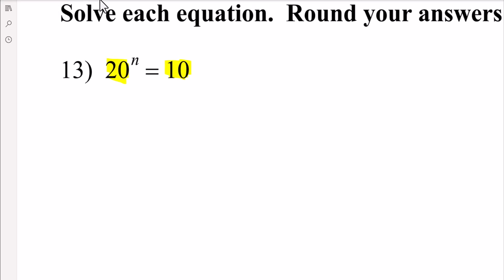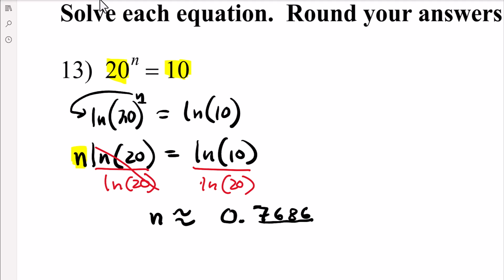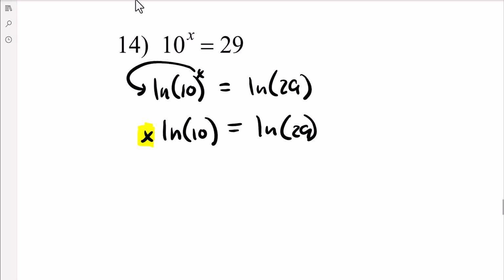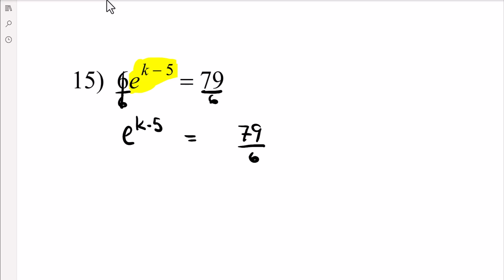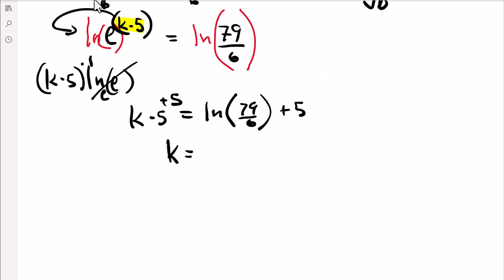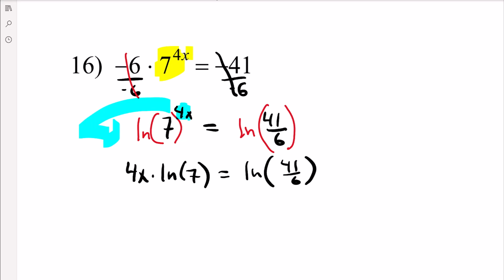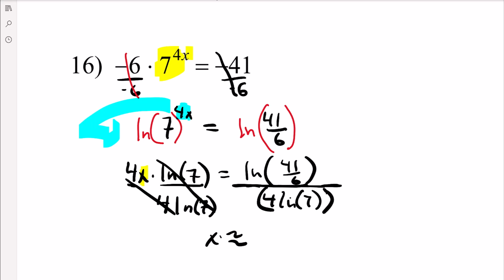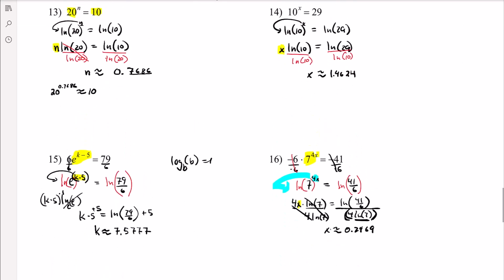Exponential Equations: Take Ln of both sides (Wk-3 2nd Hour)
This video shows how to solve exponential equations by taking the ln of both sides (the inverse to exponential operations is log operations).